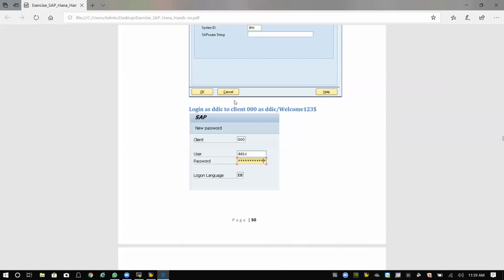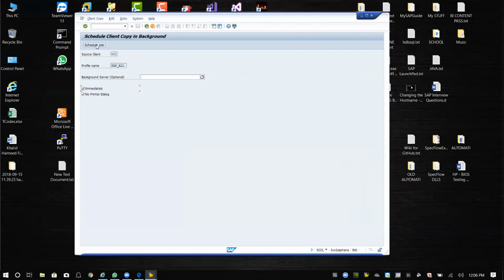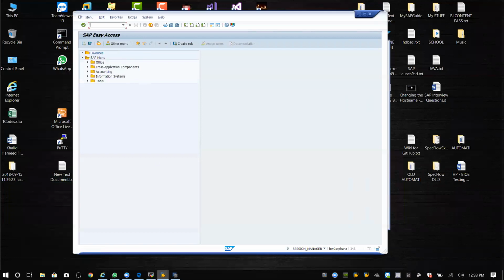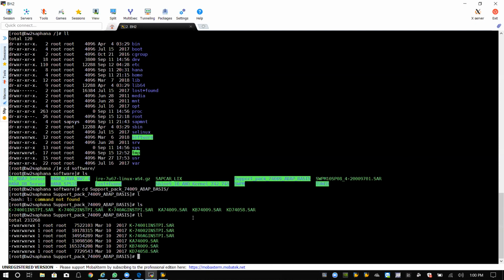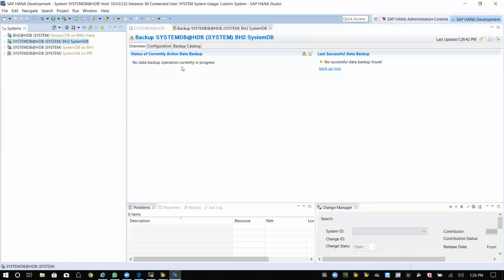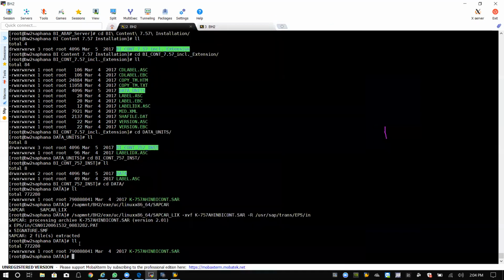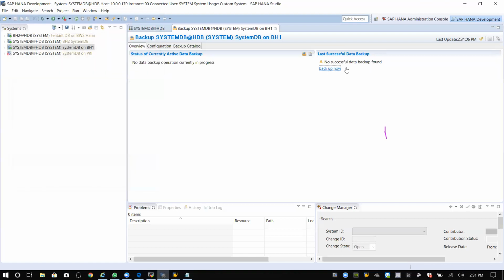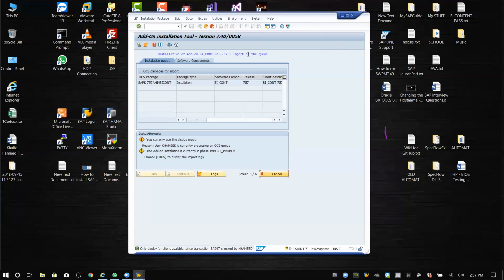2 - BW Configuration On HanaDB 1.0, RHEL6.6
BW Contents installation and configuration after (NetWeaver 7.4 SR 2 Installation for BW on HanaDB 1.0 using SWPM10SP08)